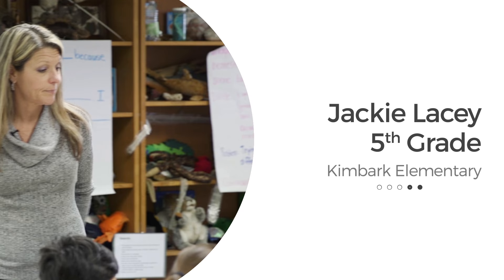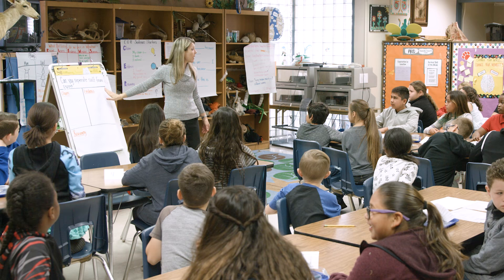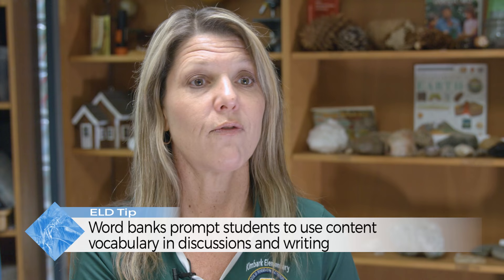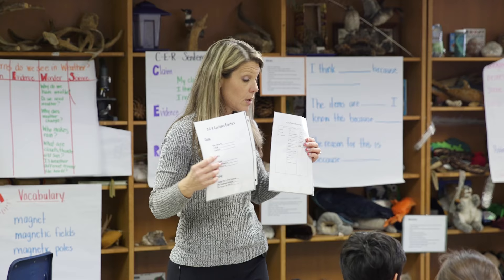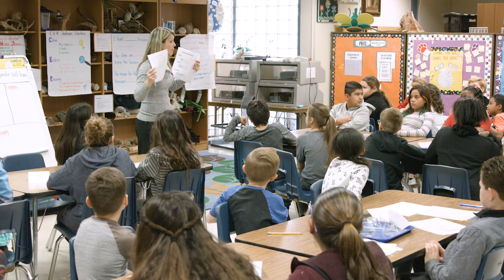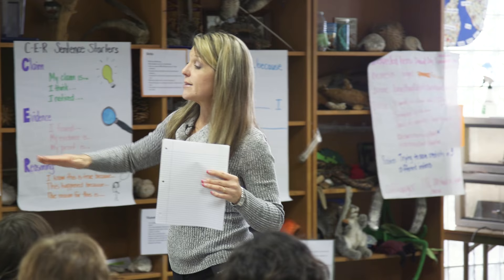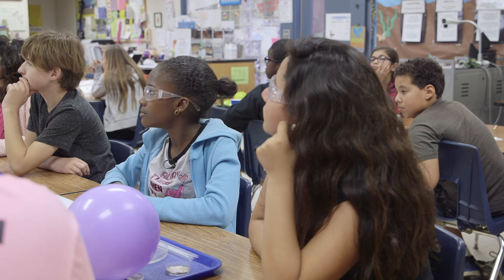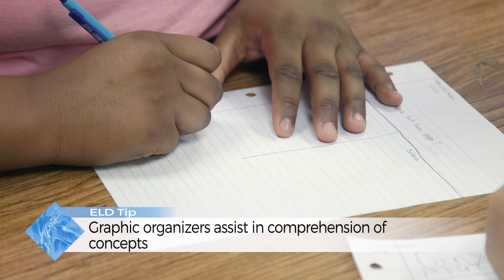Integrating ELD In An Inquiry-Based Lab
Elementary science teacher Jackie Lacey has her students complete an inquiry-based lab where ELD strategies are used to aid students in their writing of Claims, Evidence, and Reasoning. Over this two-day CER lab, students wrestle with the question, "Can You Separate Salt From Pepper?" As students systematically complete each of the three phases of CER, English Language Learners are not only supported through the use of sentence frames and word banks, but also through collaborative conversations, and oral presentations at the culmination of the activity.